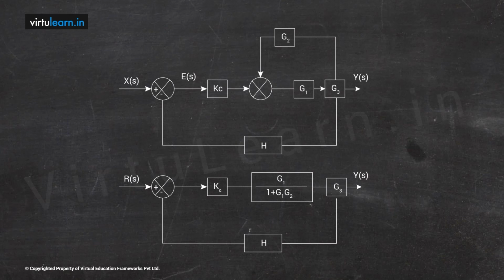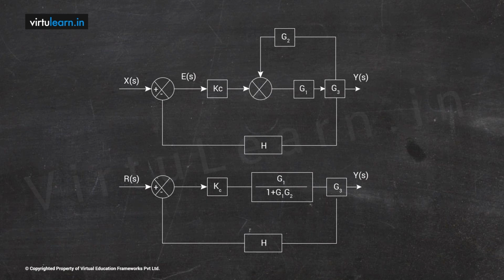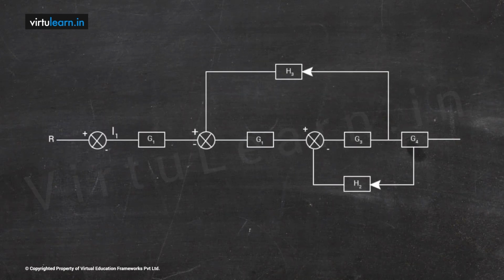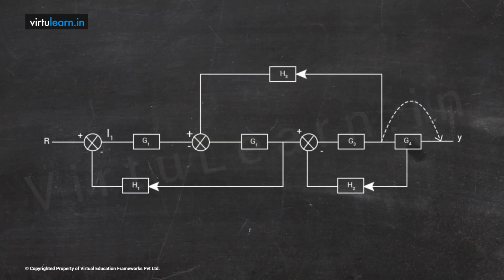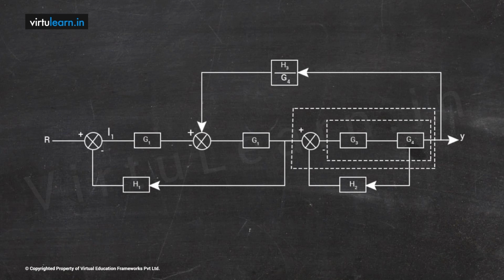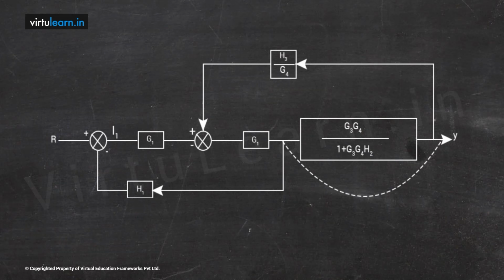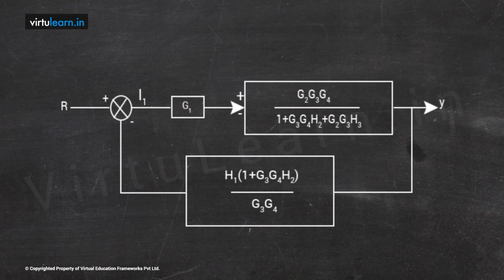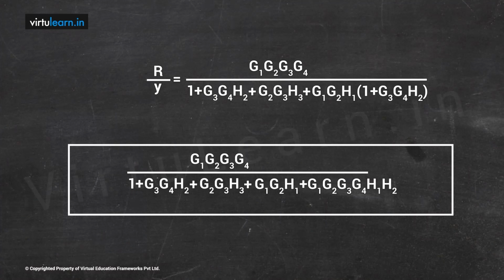Control Systems for BE/B.Tech Block digrams Probelms 3